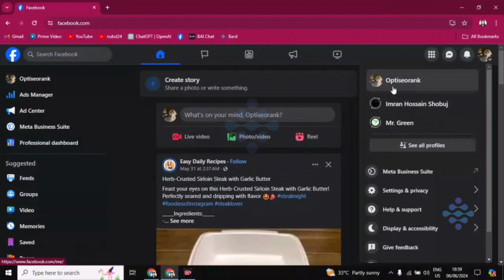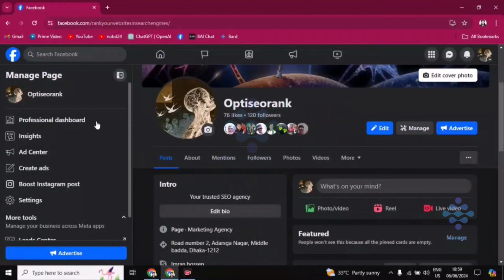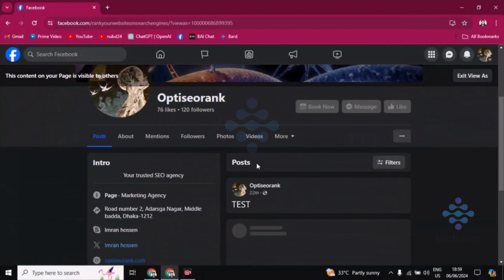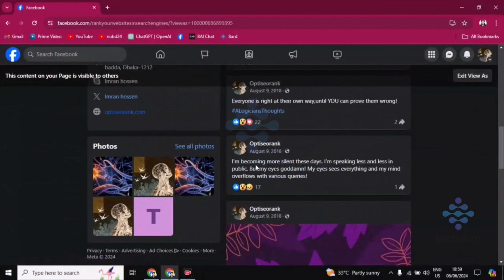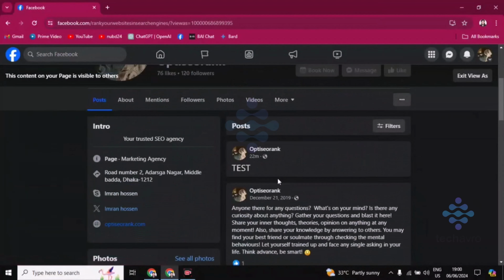How To View Facebook Page As A Visitor 2025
Learn how to view your Facebook page as a visitor in 2024! In this easy-to-follow tutorial, we'll guide you step-by-step on how to check what your Facebook page looks like to others. Perfect for ensuring your privacy settings are up-to-date and your page appears just right for your audience.